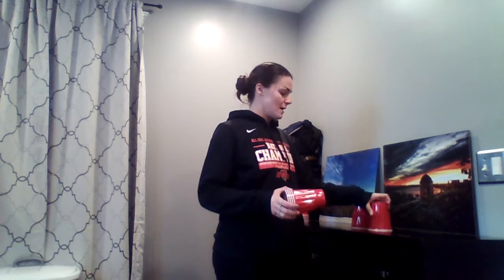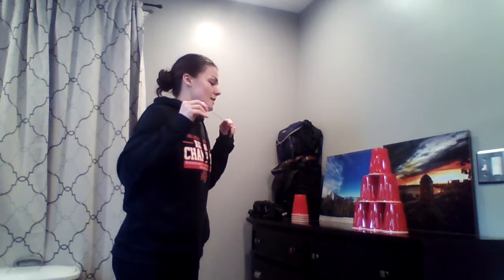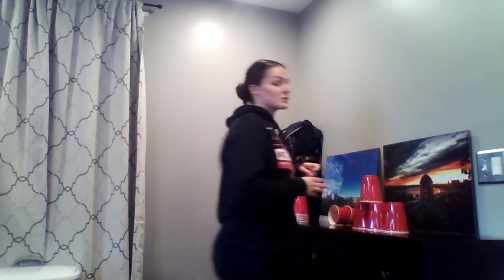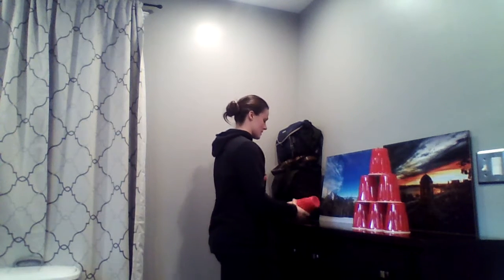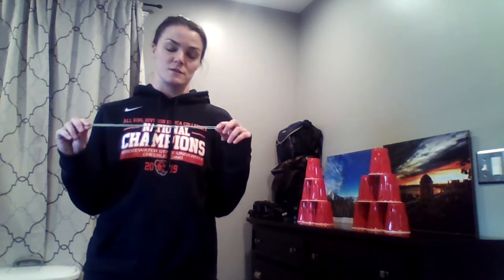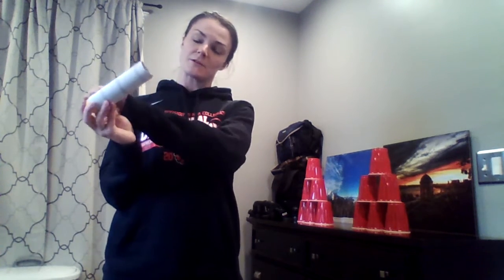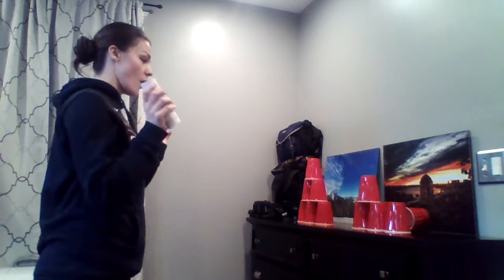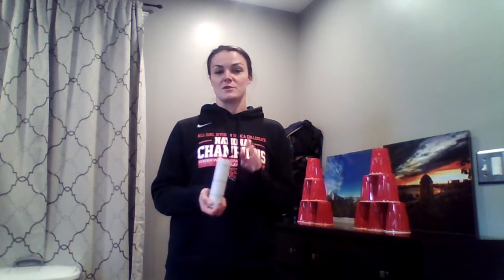Carnival Style Cup Knock Down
Try this Cup Knock Down game with carnival style rules! You get 3 chances to knock all the cups down or you get as many chances as possible in under 1 minute! Check out the video for different ways to knock the cups down